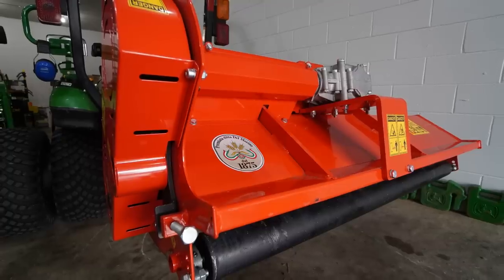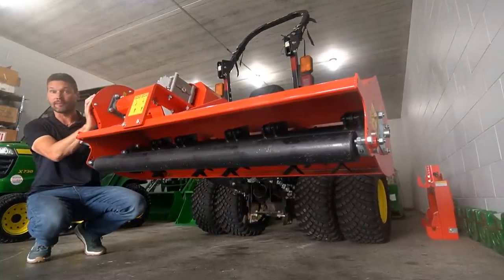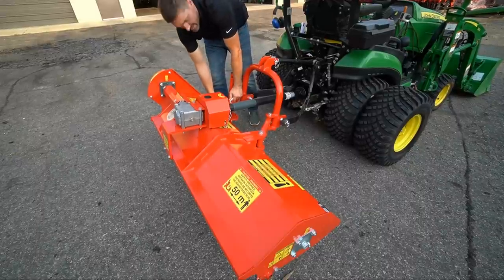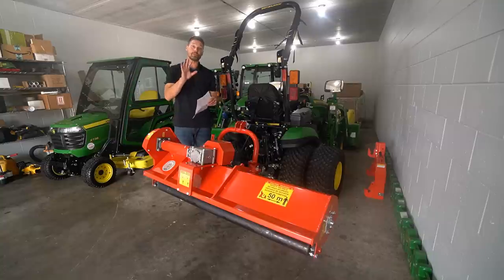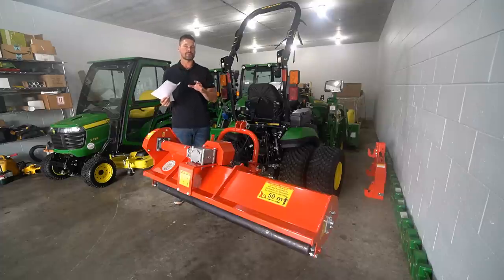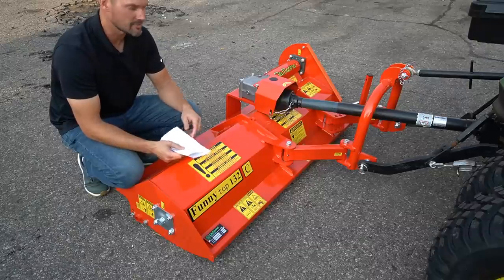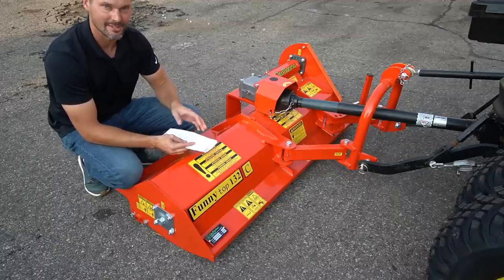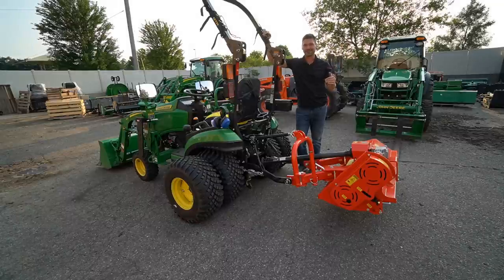OFFSET FLAIL MOWERS FOR TINY TRACTORS! 👨‍🌾🚜👩‍🌾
I'm new to the flail mower world myself, but really excited to finally get this Del Morino Funny Top Offset Flail Mower.  This looks to be a perfect fit for the John Deere 1025r and other subcompact and small compact tractors.  Flail mowers are a good alternative to a brush hog fall somewhere in between a rotary cutter and finish mower.  Let's review this offset flail mower and see if it might be a good fit for your tractor.  I'll be following up this video with another field test video showing the flail mower in action.